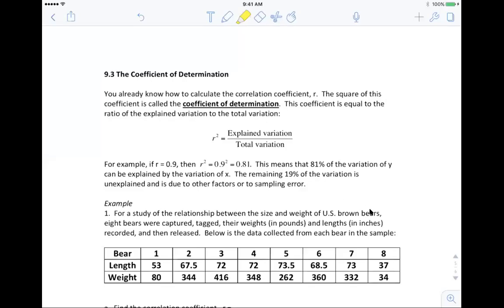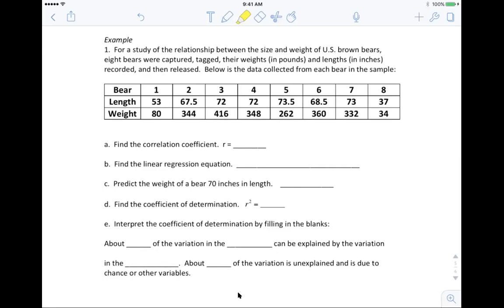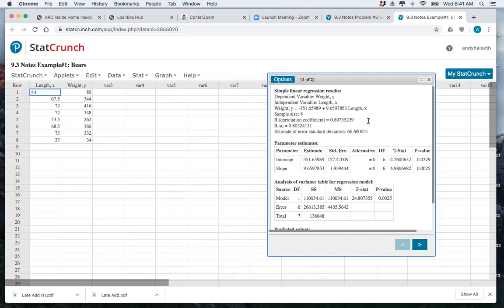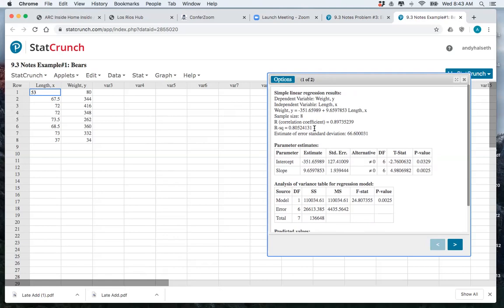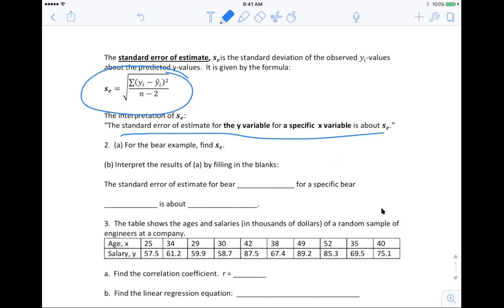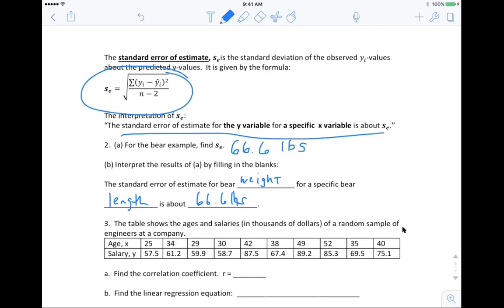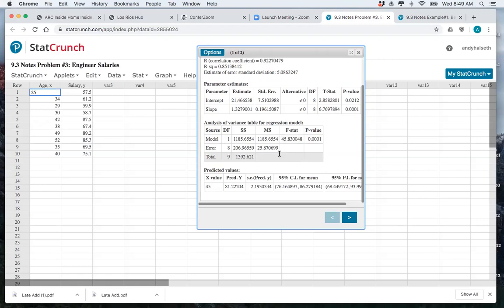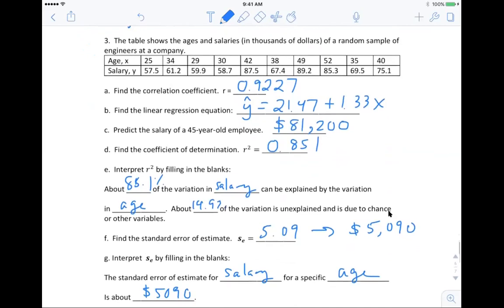Mr. H's STAT 300: Ch 9 Notes Pages 5 and 6